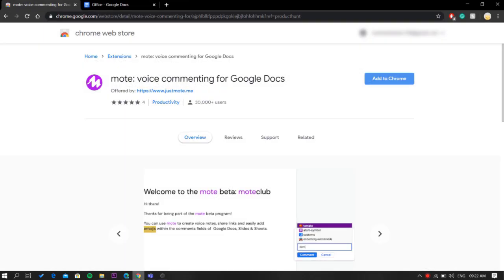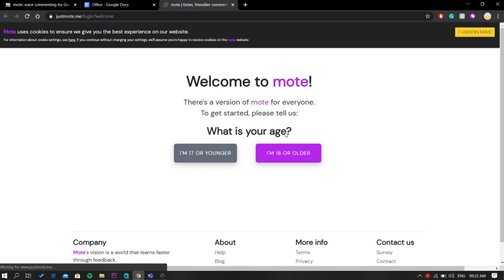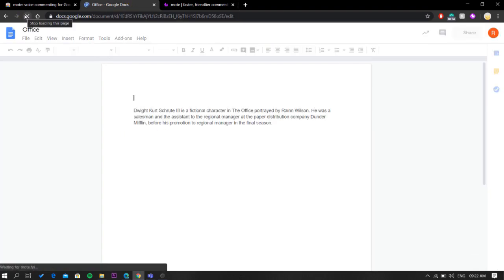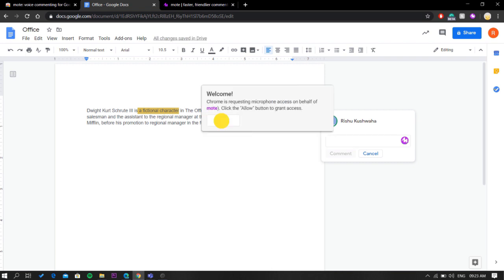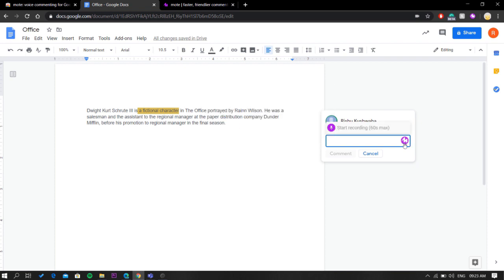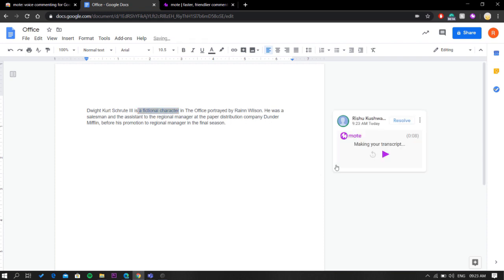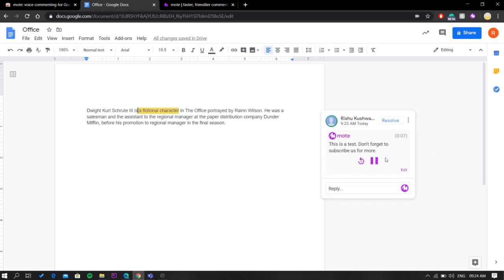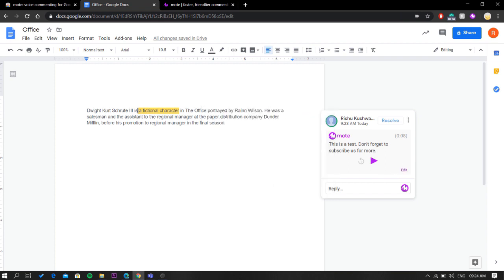How To Add Voice Notes in Google Docs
First we need to install a Chrome Extension called Mote. Head to the webstore and install it. Once installed it will open the login page automatically. Login with your google account. Now open any google doc, refresh the page if it is already open. Now add a comment by selecting the text the right click on it and pick the comment option here you’ll see the Mote icon. It will ask for your microphone permission, allow it. Now it will give you some tips on how to use the extension. To add a voice note click on the Mote icon and it will start recording your voice. You can record upto 60 second in one comment. Once finished click on the done icon it will show you the voice notes link. People who don’t have the Mote extension will see this link and they can click on it to listen to your note. now add the comment. From here you can play the voice note. It will also show you the transcript of the note which you can edit if you want.
That’s it guys, this is how you can add voice notes in Google Docs.